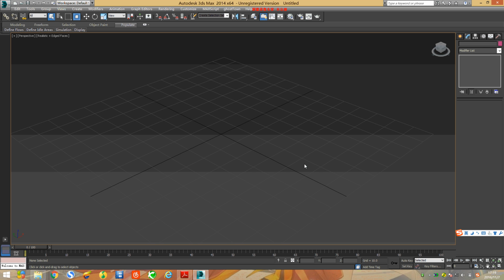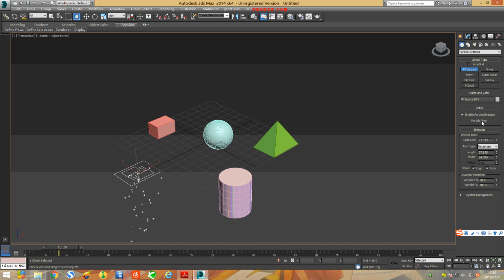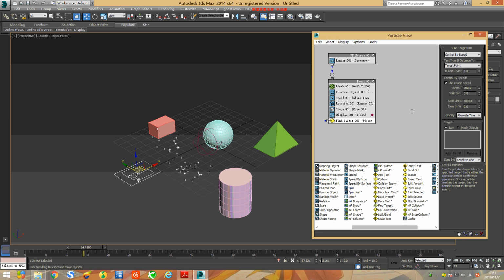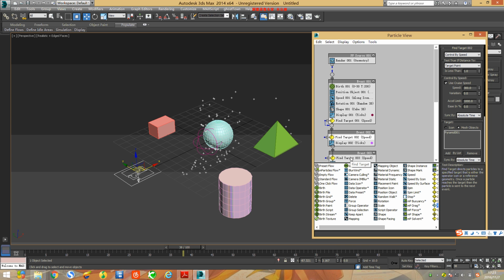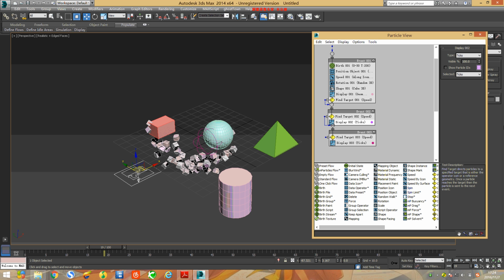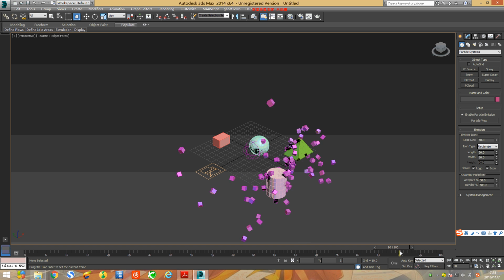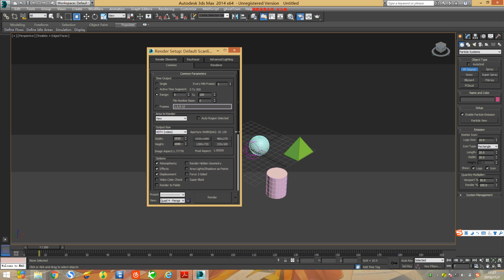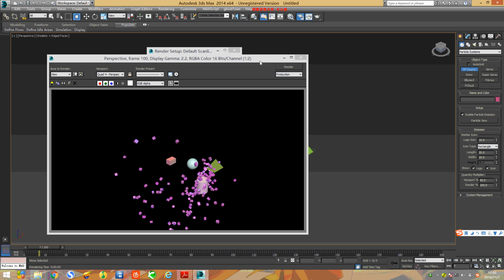make animation in 3ds Max